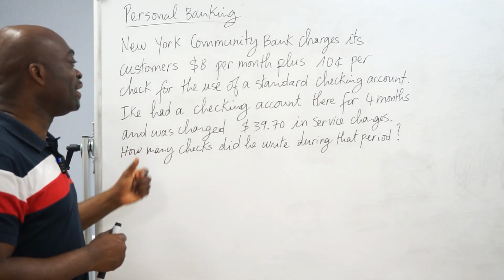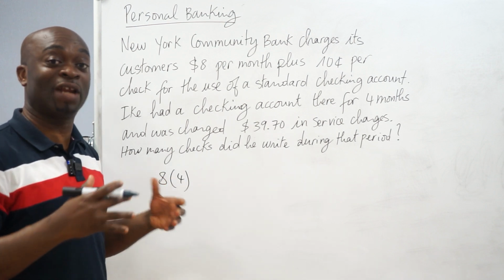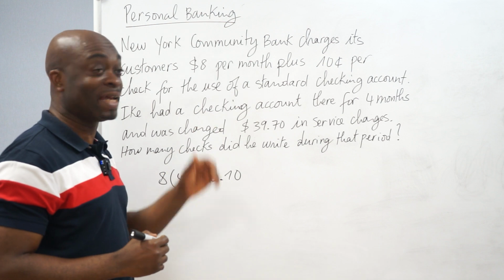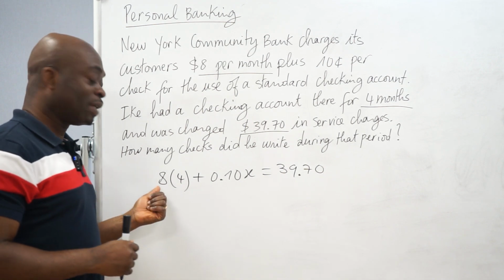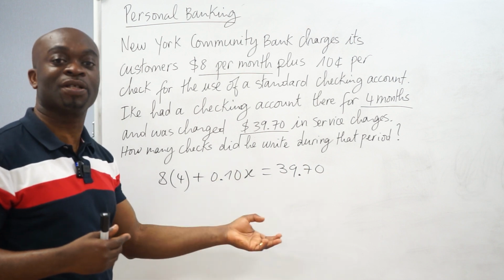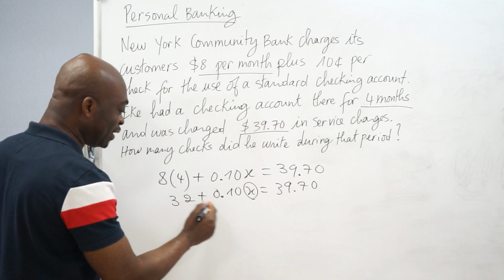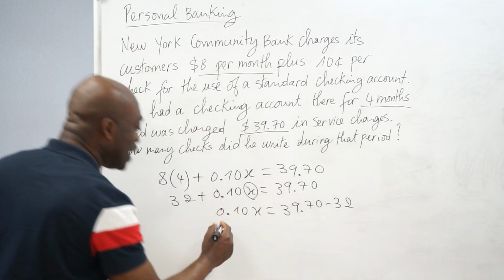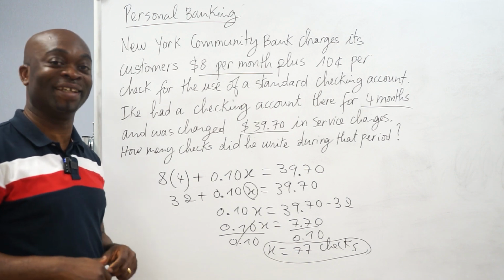Solving a Simple Equation in Personal Finance